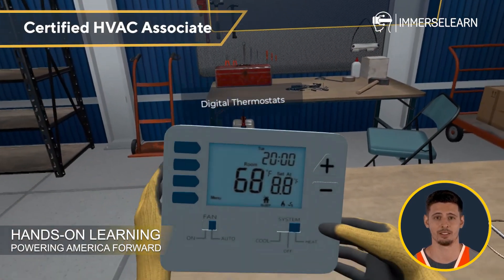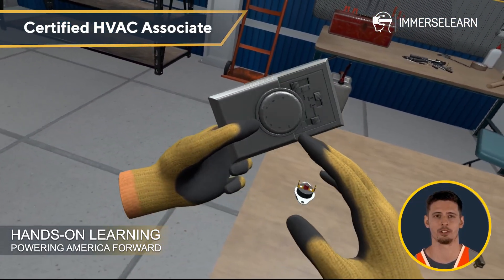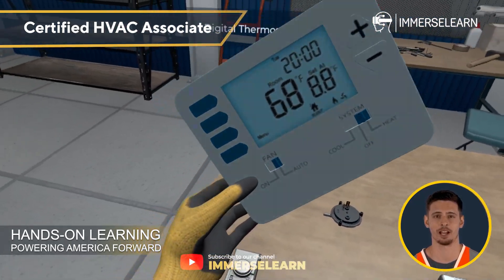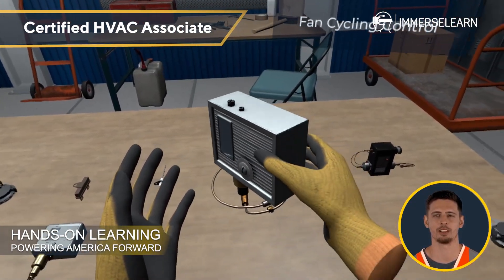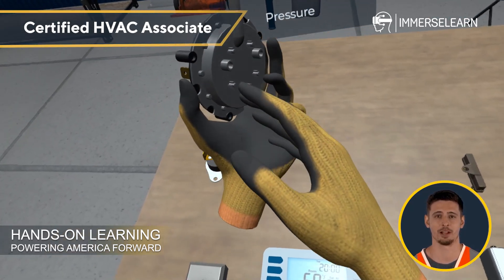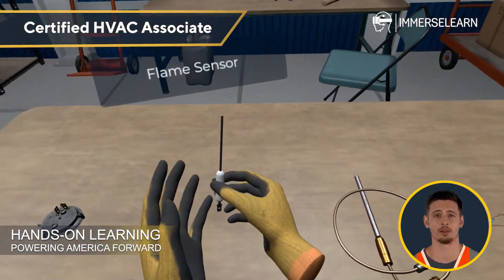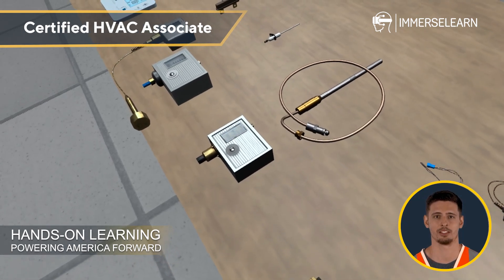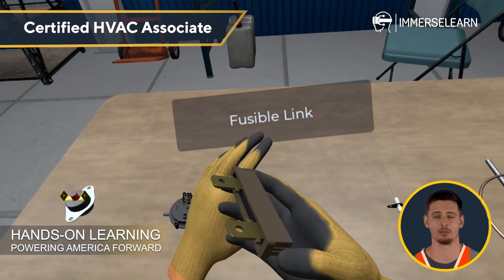Master HVAC Controls & Wiring with VR Training!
Want to become a skilled HVAC technician? ⚡❄️ Understanding HVAC controls and wiring is essential for installing, troubleshooting, and maintaining modern climate control systems. At ImmerseLearn, our Certified HVAC Associate Program provides hands-on VR training, giving you real-world experience in a safe and interactive environment.

With our immersive training, you’ll learn:
✅ The fundamentals of HVAC control systems – thermostats, relays, sensors, and more
✅ How to read and interpret HVAC wiring diagrams
✅ Best practices for troubleshooting electrical and control system issues

Gain the technical skills needed to excel in the HVAC industry and become job-ready with our expert-designed program!